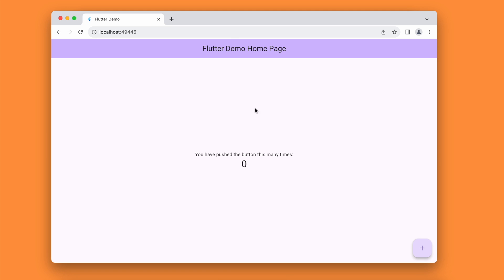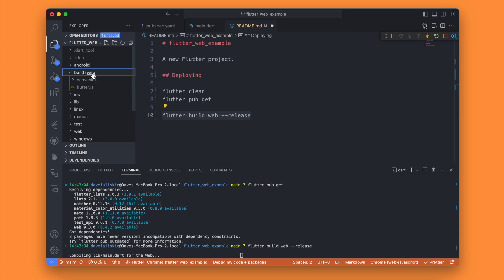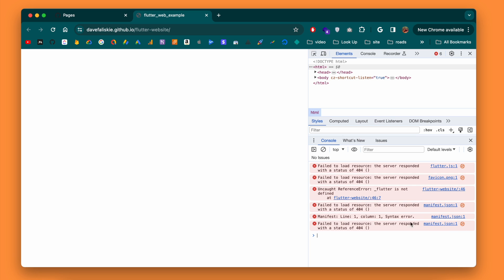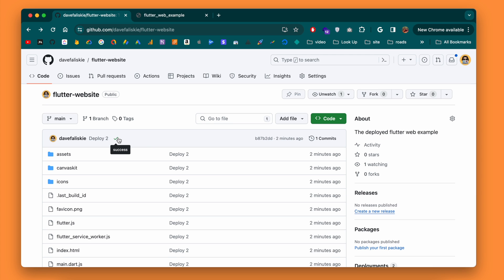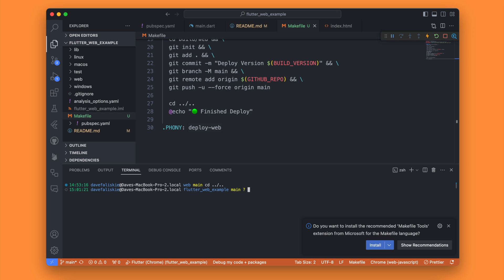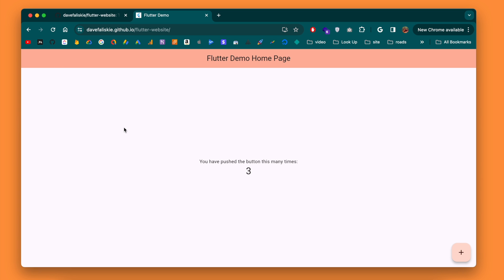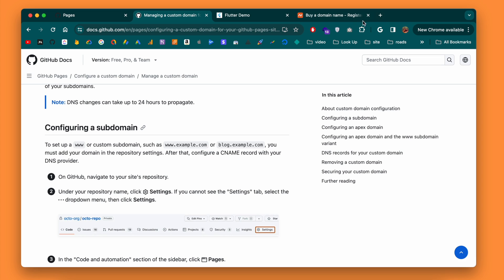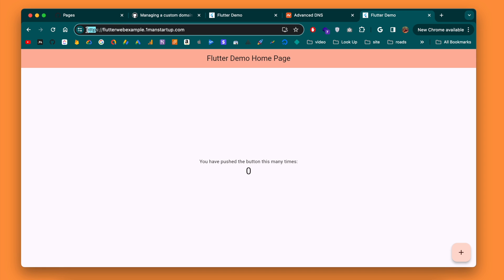Flutter Web Hosting With Github Pages & Custom Domain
Deploy your flutter app to the web for free using GitHub pages. See how to create a Makefile to deploy your flutter project on a custom domain with one command.

SECTIONS
0:00 - What We'll Build
0:21 - Setup Project On GitHub
0:56 - Build Flutter App For Web
1:28 - Creating GitHub Repository For Web Deploy
2:14 - Using Flutter Clean to Rebuild
3:03 - Adding Web Build to GitHub
4:19 - Deploying With GitHub Pages
4:53 - Fixing Flutter Web Blank White Screen
7:46 - Force Pushing Changes to GitHub
9:30 - Automating The Deploy
14:25 - Adding A Custom Domain
17:00 - Saving CNAME Across Deploys
19:07 - Adding HTTPS